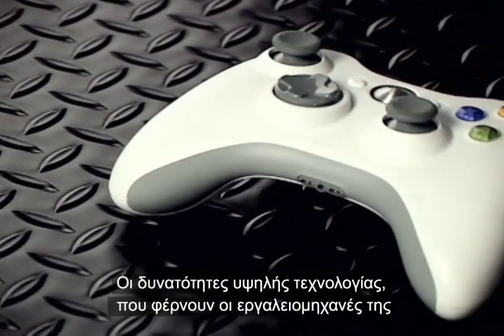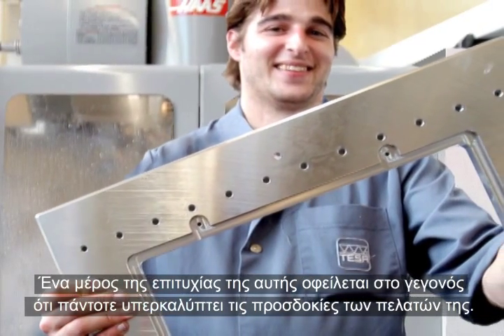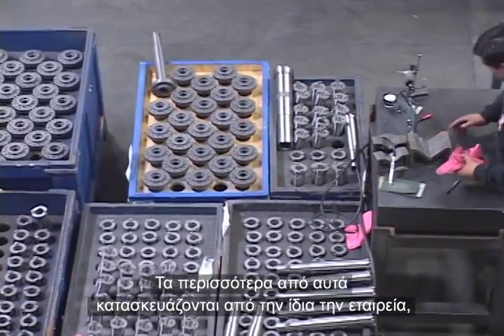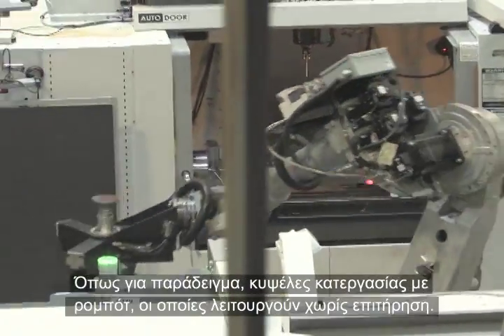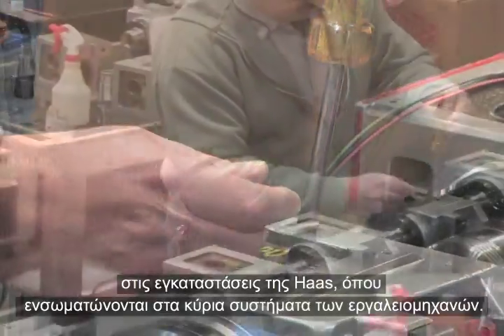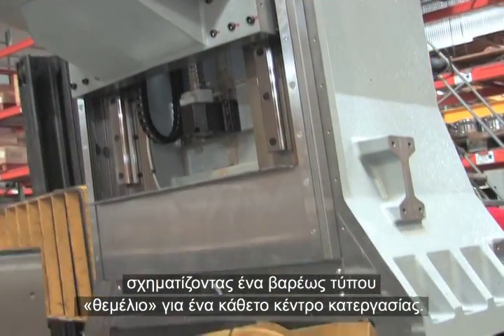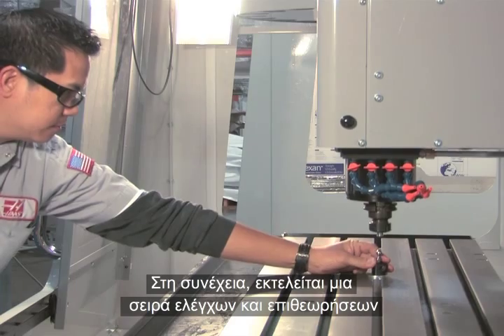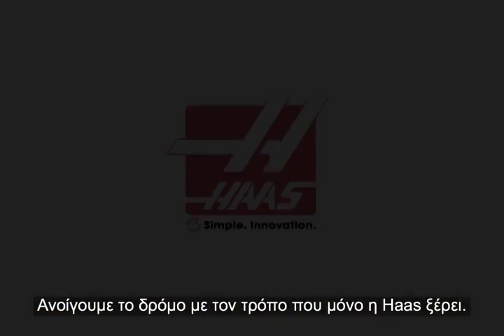(GR)Haas Factory Tour - Greek subtitles